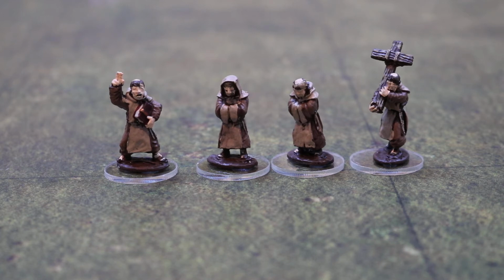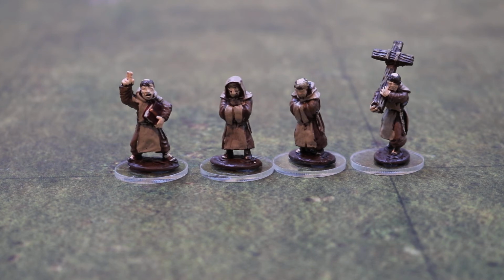Gripping Beast Monks